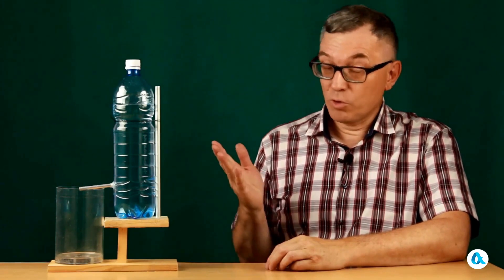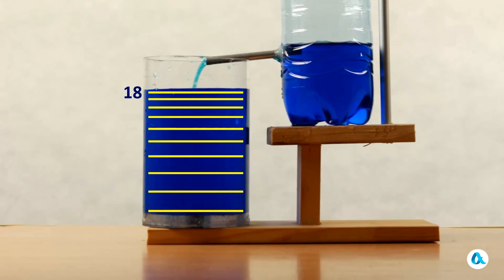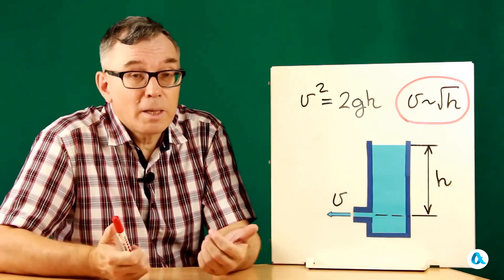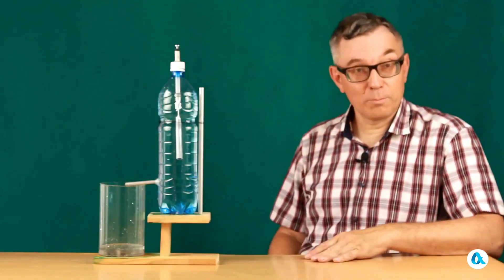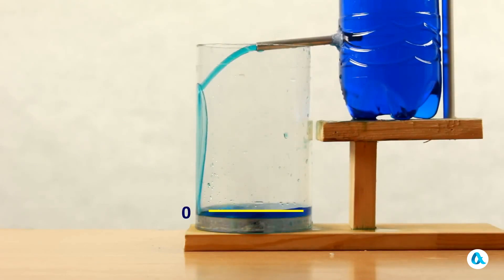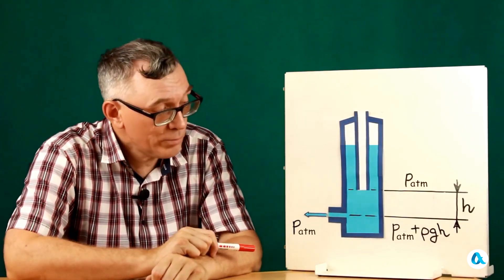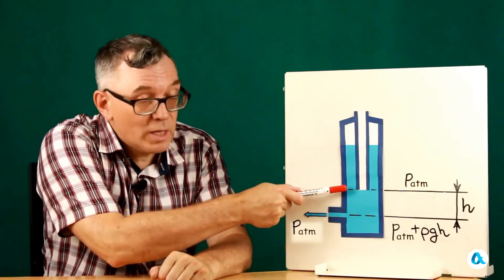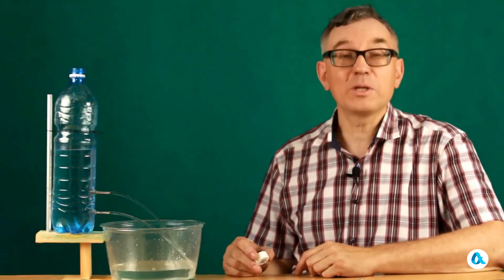Mariotte vessel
How to ensure uniform flow of water from a vessel in which the water level is constantly decreasing? This problem was solved by Edmus Marriott in the 17th century.